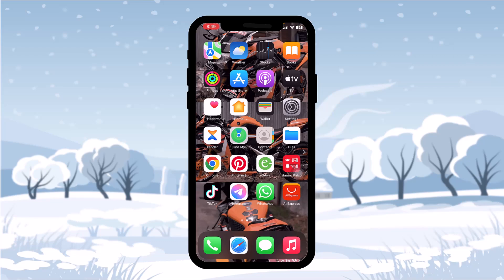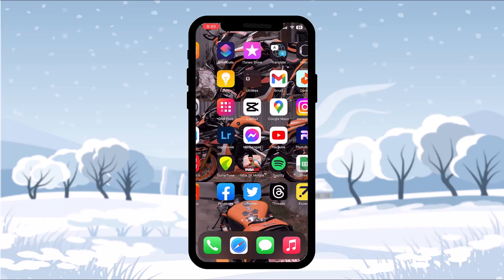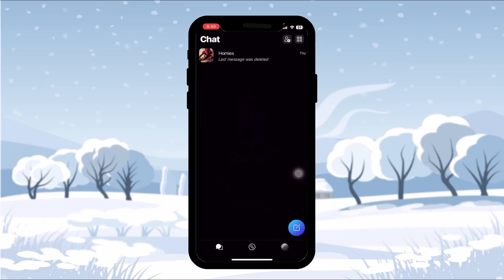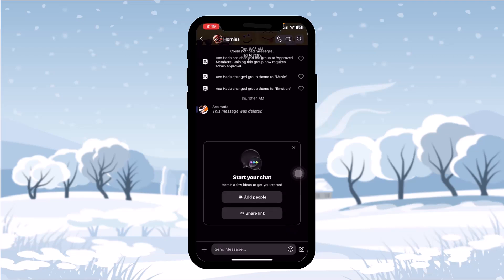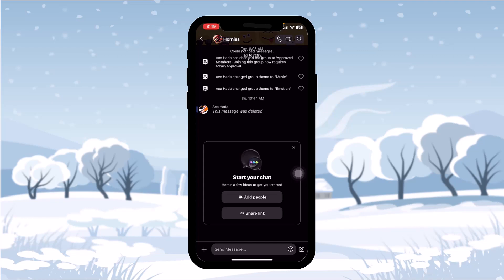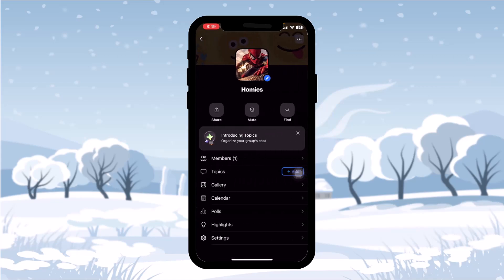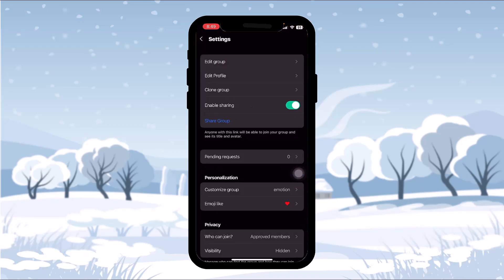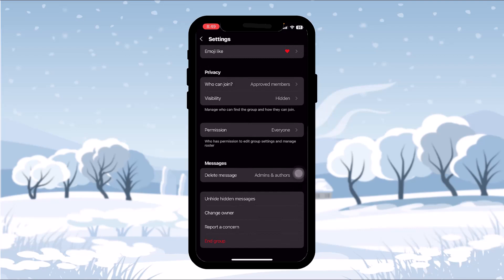GroupMe ~ How to Unhide Message !! Unhide a Message in GroupMe iPhone 2023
Want to know How To  unhide messages on groupme but don't know how?
This quick video will guide you to  unhide messages on groupme

So, in this few simple steps you can successfully  unhide messages on groupme

Timestamps :
00:00: introduction
00:17 Open Group ME App
00:22: select The Contact
00:30: Unhide Chats